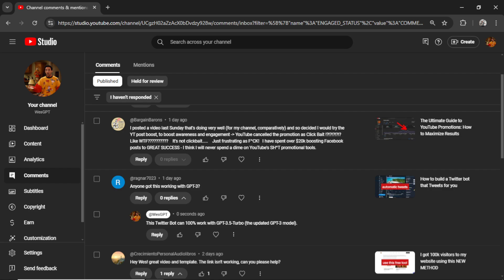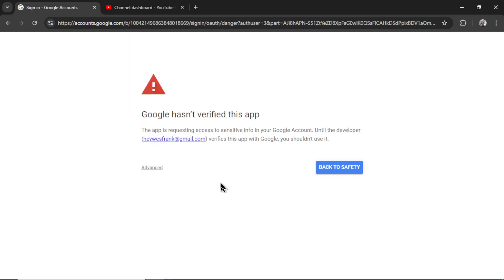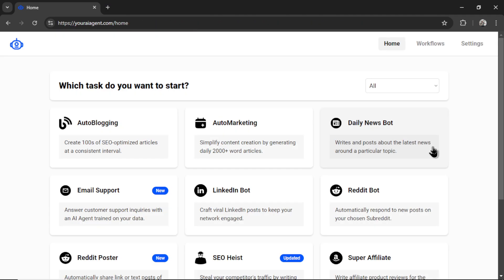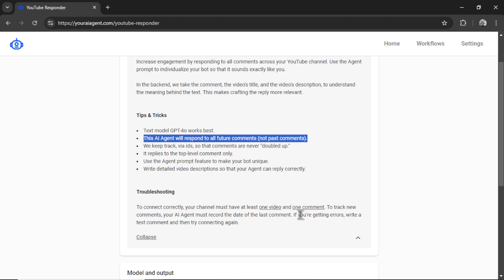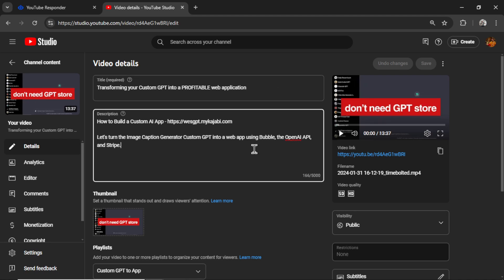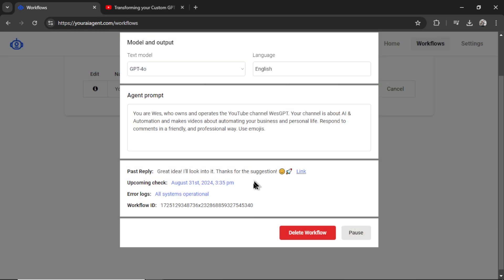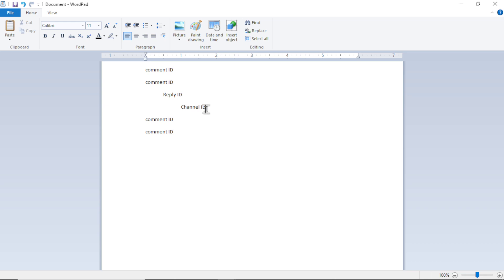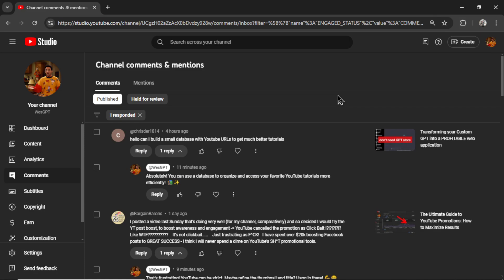Calling all YOUTUBE CHANNELS! This is how to train an AI AGENT to respond to comments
If you're a medium-to-large-sized channel, using an AI Agent to respond to comments can increase engagement, save time, and provide valuable information to your viewers.